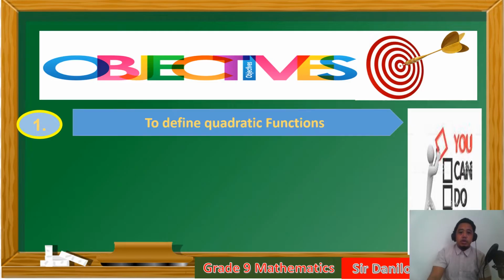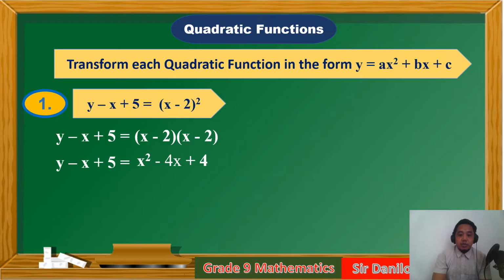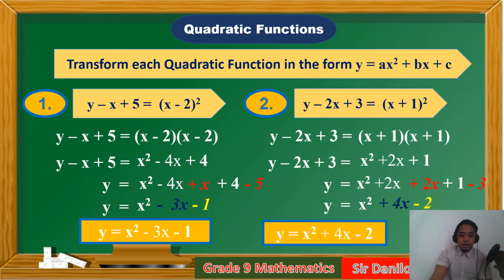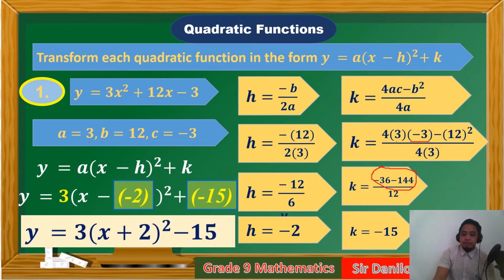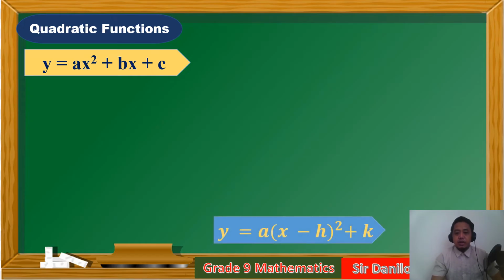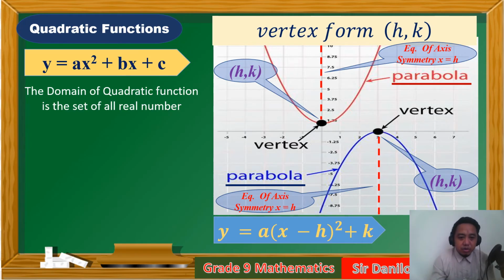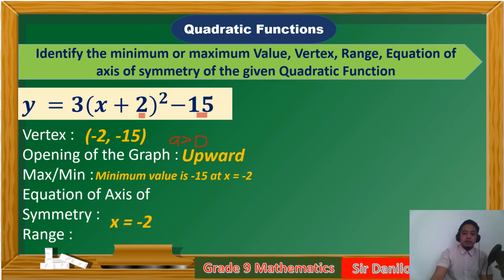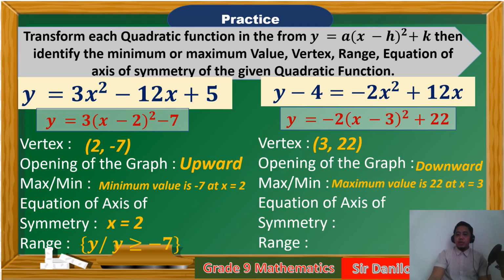Quadratic Function Tutorial